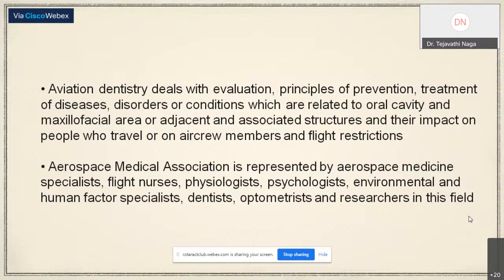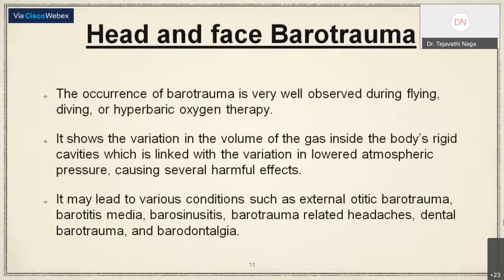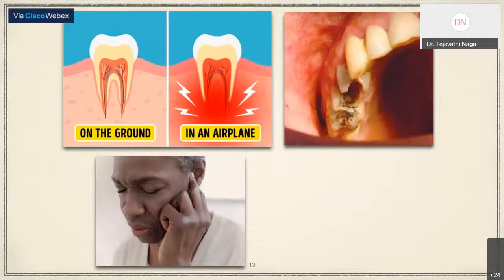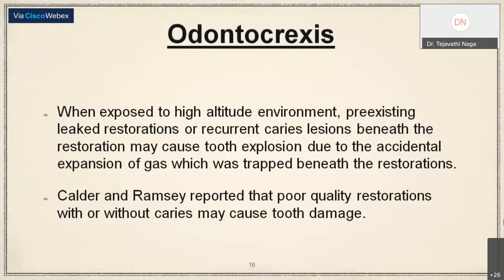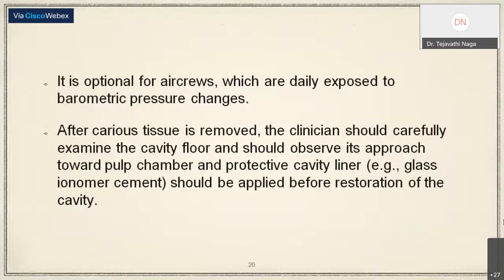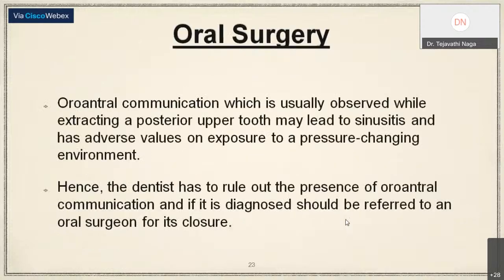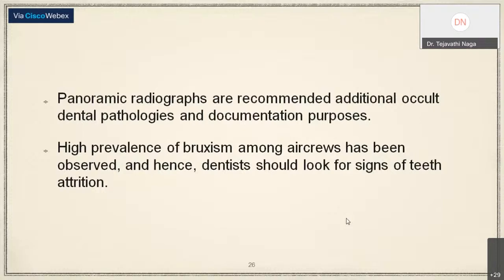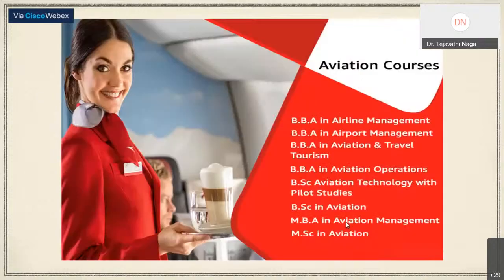Aeronautical Dentistry- A Flying Profession By Dr Tejavathi Nagaraj